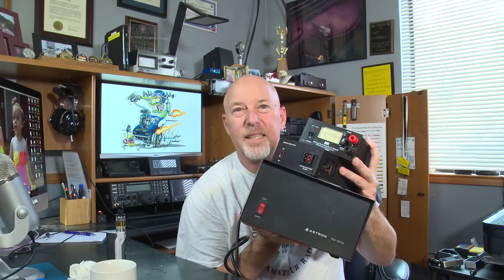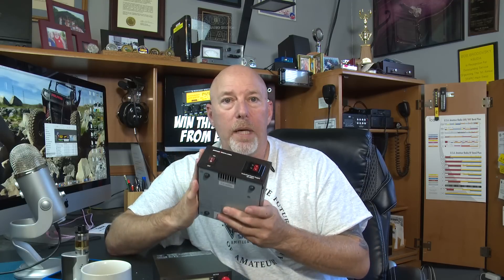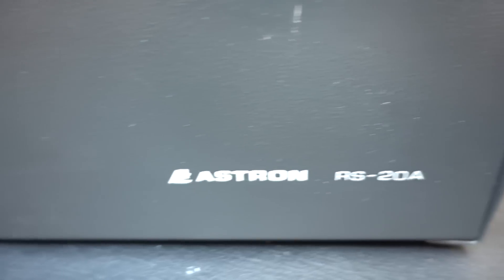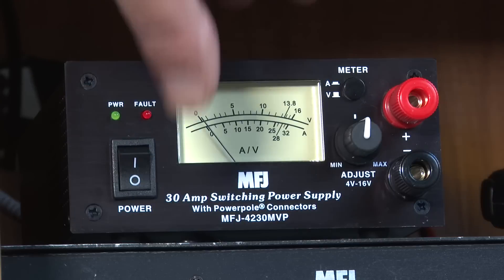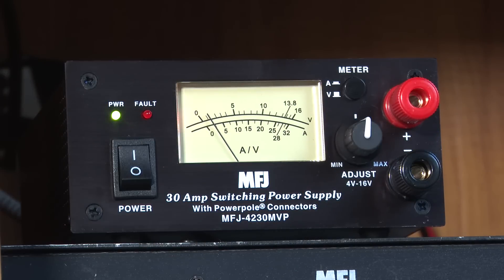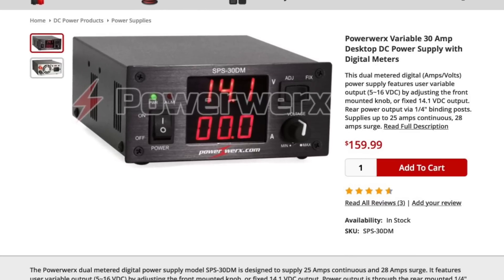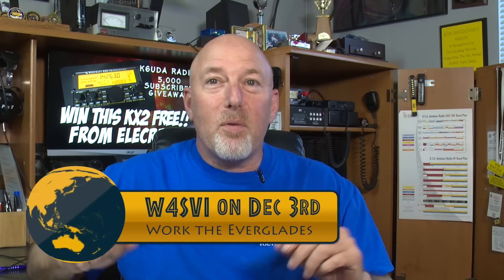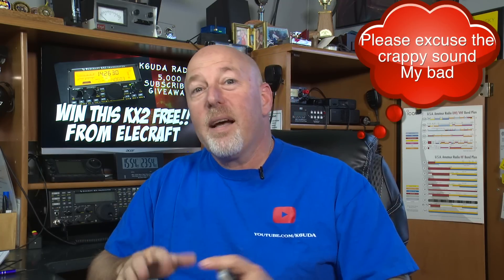Power Supplies Explained - K6UDA Radio Episode 35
Is your big boat anchor of a power supply necessarily better than a new small switching power supply? This time I'll look at both and compare a couple of the leading switching units. Get ready for a QSO party from the Florida Everglades & could this be the week we hit 5,000?